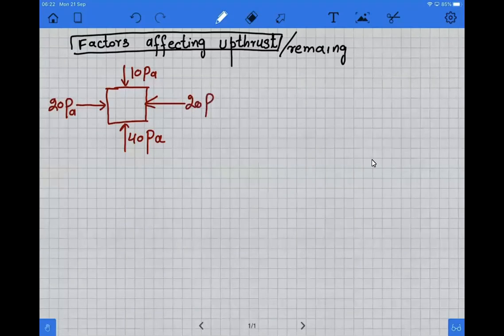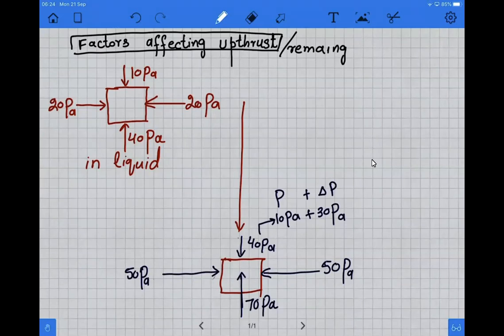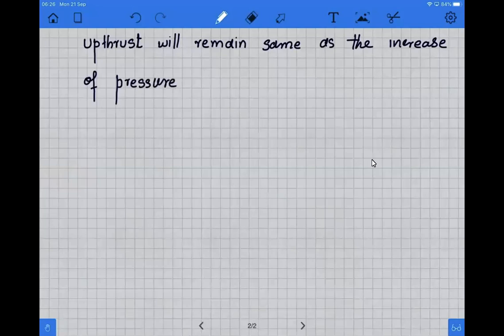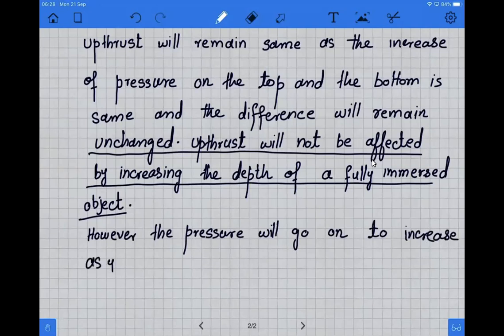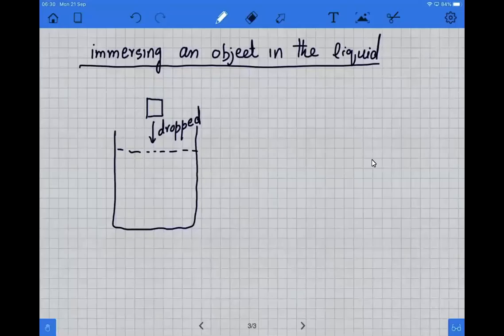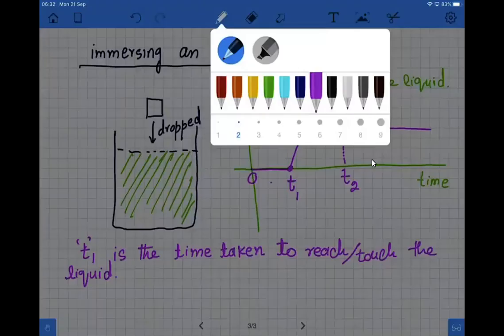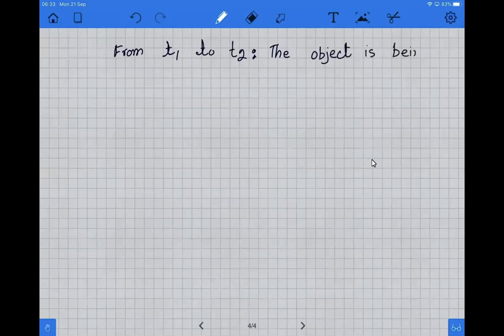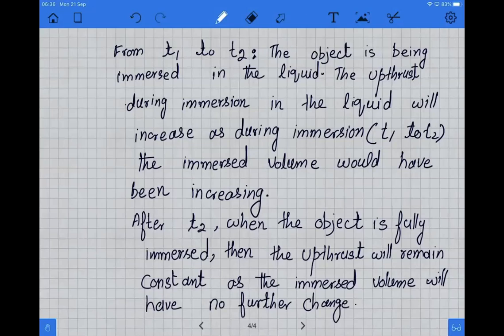6 factors effecting upthrust 2nd part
by sir Farooq abdullah
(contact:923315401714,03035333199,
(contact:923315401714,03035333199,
contents of force pressure and density
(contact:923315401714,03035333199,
Master the fundamentals that build the entire foundation of mechanics in A-Level Physics! This playlist covers Force, Pressure and Density in a clear, logical and exam-focused style. Whether you're revising for AS, preparing for P1/P2/P3, or strengthening concepts for A2 — these lessons break everything down step-by-step.

What force is, how it acts, and how it changes motion

Contact vs non-contact forces + real-life examples

Pressure and how force distribution over area affects results

Applications like hydraulics, brakes, sharp edges & fluid pressure

Understanding density, mass & volume relationship

Experiments to measure density of solids & liquids

Common exam questions, mistakes & how to avoid them

✔ Simplified explanations
✔ Formula breakdowns & derivations
✔ Past-paper style examples
✔ Quick revision summaries
✔ Perfect for self-study & exam preparation
f you’re aiming for A*, this is where your basics get solid.